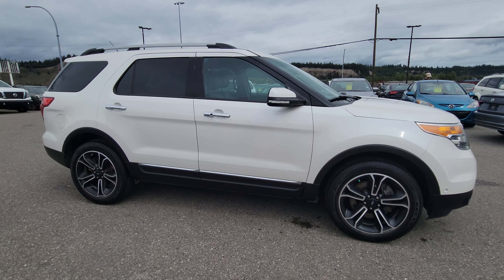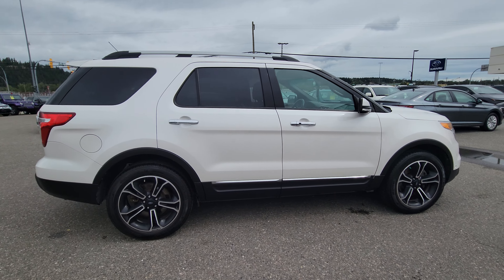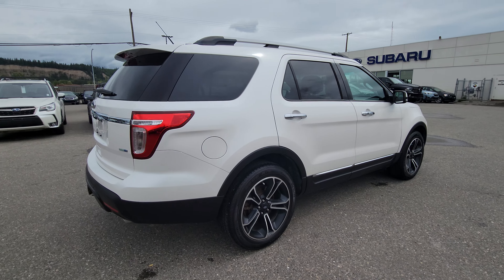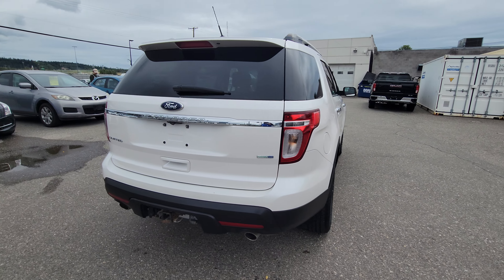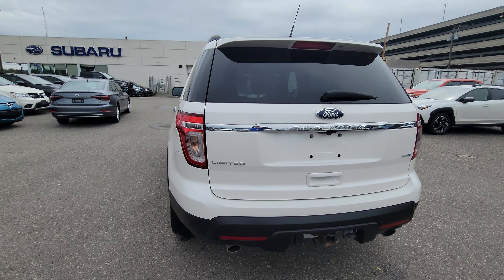Stock# P0207 | 2015 Ford Explorer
Come in to Subaru of Prince George for a test drive of this 2015 Ford Explorer Limited. This model comes equipped with a 3.5L V6 engine, 162,538 KMS, All-Wheel Drive capabilities, an automatic transmission and comes with seating for 7 and 4-doors. It has a White Platinum Metallic Tri-Coat exterior and a Black Leather interior.  This model also has a Backup Camera, Heated/Cooled Front Seats, Heated 2nd Row Outboard Seats, Heated Steering Wheel, Remote Start, Sony Audio, and Navigation. View the CARFAX Report for more information on the history of this model. We look forward to helping you find the perfect Car, Truck or SUV for your needs.

105 Brunswick St, Prince George, BC V2L 2B2